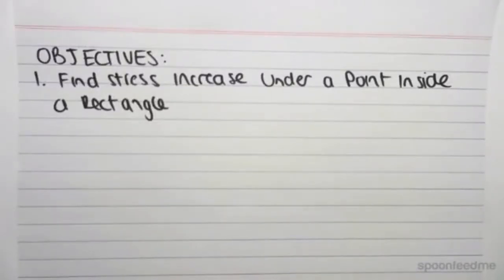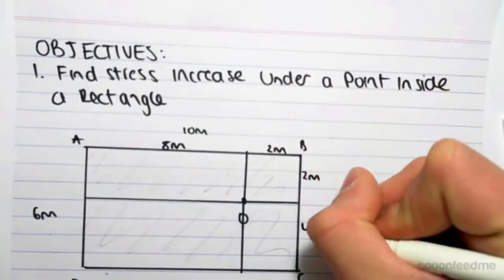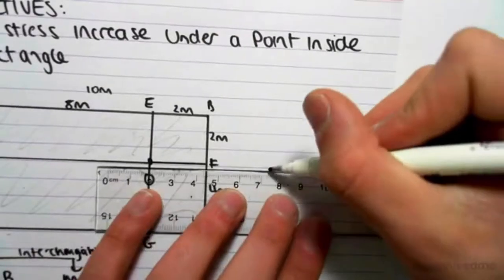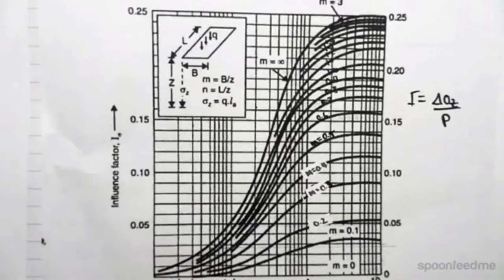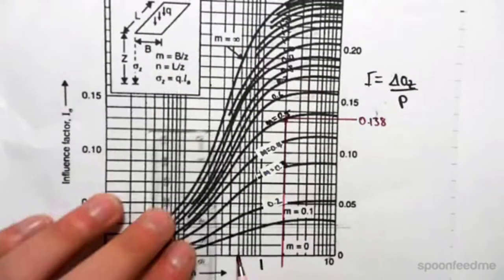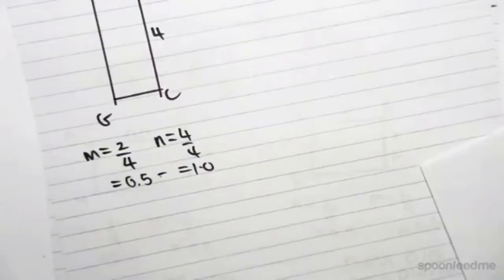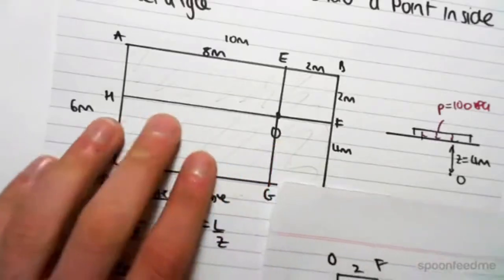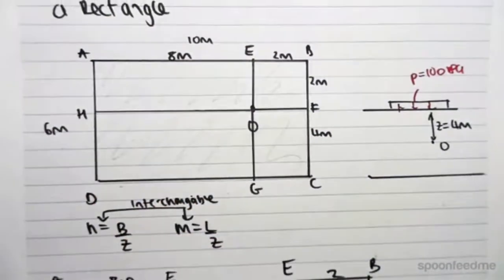11.4 Stress Increase under a Rectangular Foundation inside